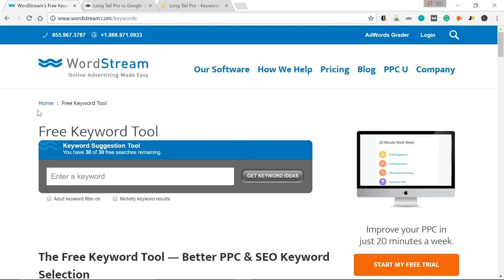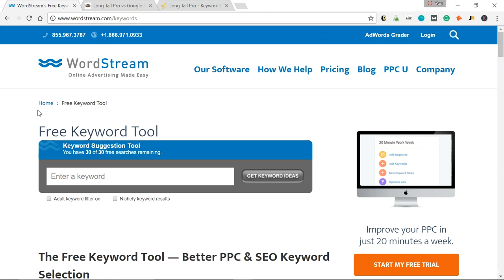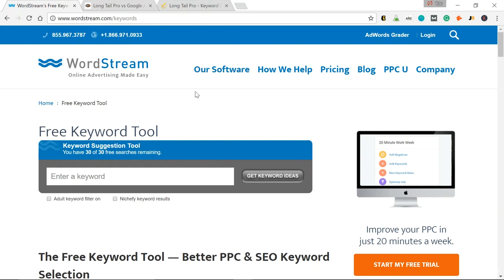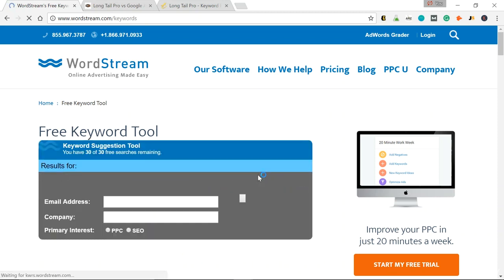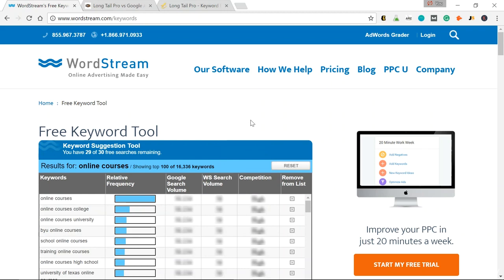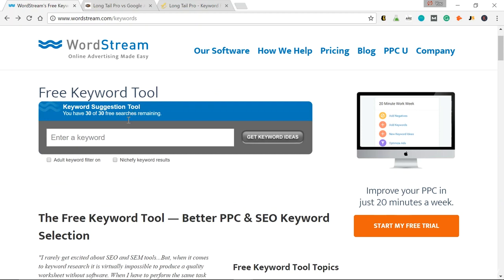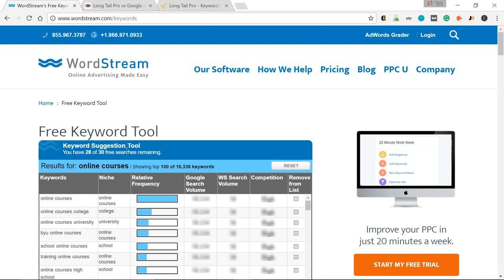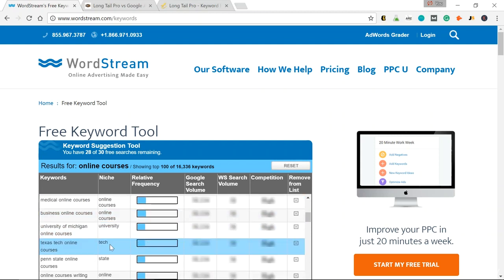SEO Wordstream - The free keyword tool by wordstream - Keyword research for ppc & SEO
SEO Wordstream - learn more about wordstream for ppc  our high-performance ppc management platform for adwords advertisers and paid search agencies  in this quick video overview.

 welcome to wordstream’s very first “ask the experts.

best keyword ranking tools for seo by wordstream.
14 keyword research tool wordstream.
the free keyword tool by wordstream - keyword research for ppc & seo.

wordstream for seo features a suite of keyword research and content authoring tools to help writers create optimized  keyword focused content for maximum seo effectiveness. join wordstream founder & cto larry kim and distilled co-founder will critchlow in this free webinar where they reveal their proven keyword strategy that drives unreal  consistent business growth month after month...

wordstream seo for firefox.

wordstream vs google opportunities beta. - how wordstream advisor's 20-minute work week will get you more clicks  conversions and customers  in far less time!
 the company currently serves thousands of customers  including hundreds of digital marketing agencies who use wordstream software to better serve their own clients.
wordstream offers proprietary search engine marketing (sem) software and free tools (think turbotax for paid search) to help all businesses in all industries succeed with ppc advertising.

wordstream is simplifying the art of paid search for small businesses.
 reach out to your customer success rep if you’re a wordstream customer – we can help you with all of that. ” my name is erin sagin  and i’m a customer success manager here on the wordstream team.

wordstream's ask the experts #1: why isn't adwords showing my ads?  wordstream has recently released a free keyword tool that is fast  handy and useful.

wordstream free keyword tool.
in this video overview  you'll learn: how wordstream's new keyword tool works how it compares to wordtracker and other keyword tools how to get an unlimited number of keywords sent to you for absolutely no cost  wordstream's free keyword tool offers users more keywords than paid subscription-based tools  returns them in less time  and does it all for free.

seo wordstream.